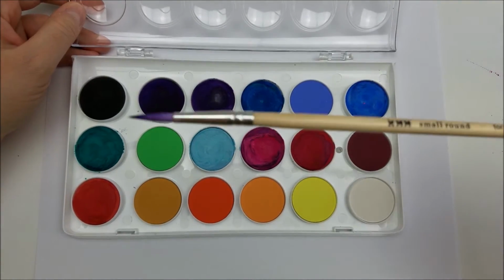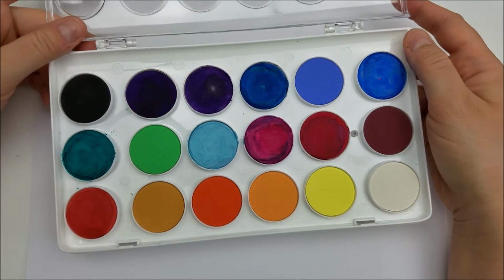How I Paint The Alphabet With Watercolors (Handlettering Tutorial - Brush Lettering)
Today I'm demonstrating my basic handlettering using watercolors! I am using a watercolor palette today and showing you the alphabet in my modern calligraphy style. This is the perfect place to start for beginner handlettering! Click (show more) for more info & social media links!

// SOCIAL MEDIA //
Follow along on instagram!
Like on Facebook!

WHAT I USE FOR FILMING:
Iphone Holder Desk Clamp
My Desk

MY FAVORITE IPAD PRO ACCESSORIES:
Pencil Grip
Pencil Holder
Ipad Stand

IPAD LETTERING INFO:
Ipad Pro 12.7 Inch
Apple Pencil
Matte Screen Protector

BRUSH PENS I LOVE:
TomBow Dual Brush Pens
TomBow Fude Brush Pens
Crayola Supertips
Crayola Markers
Pentel Touch Pens